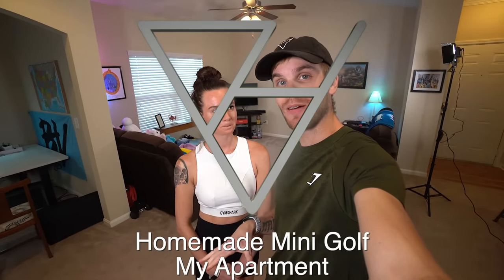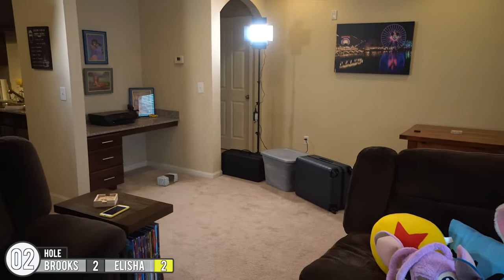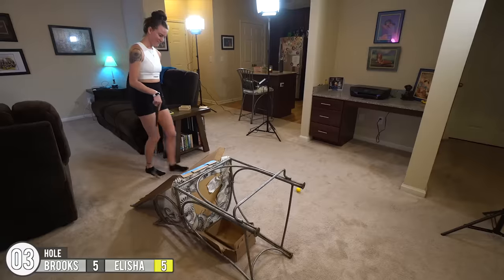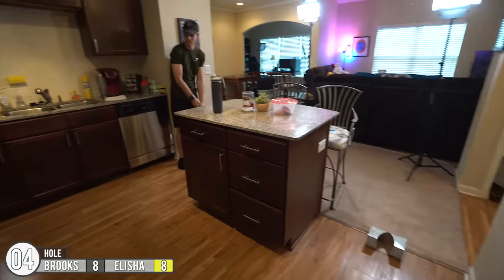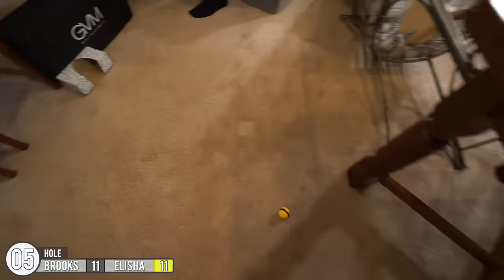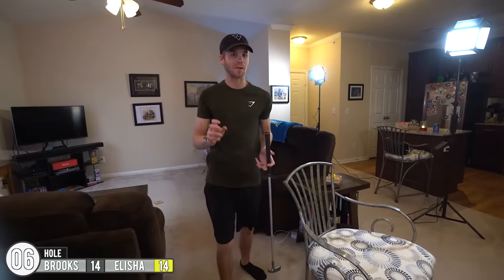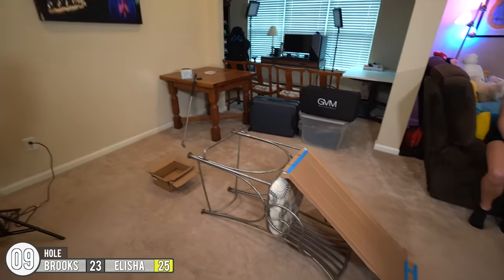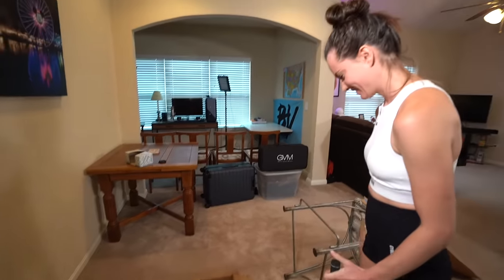We Built A Homemade Mini Golf Course!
As we are all stuck inside right now, we decided to build a homemade mini golf course inside the apartment during this StayHome time! We are only using things we have around the apartment, so anybody could do something like this and have fun with it. We might even get a mini golf hole in one during it ;)